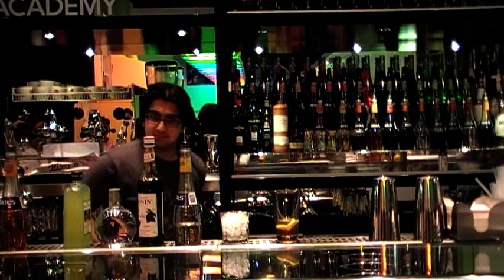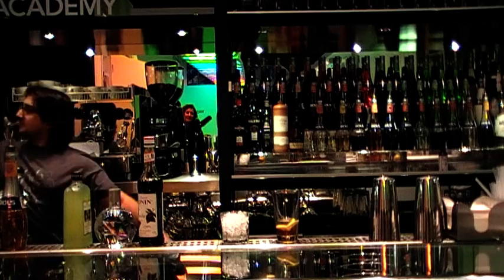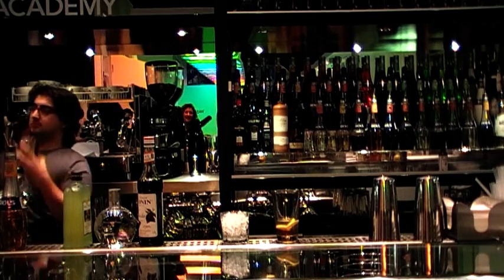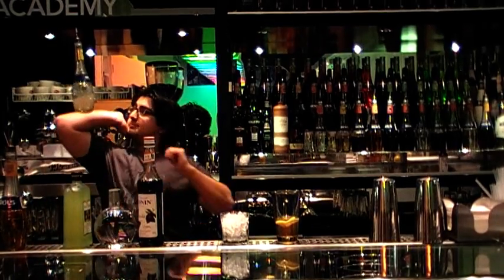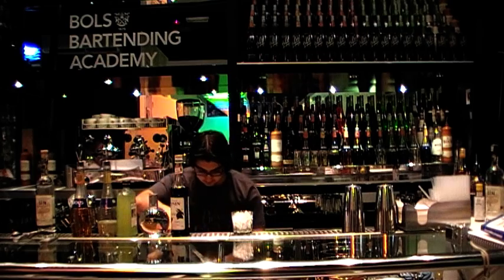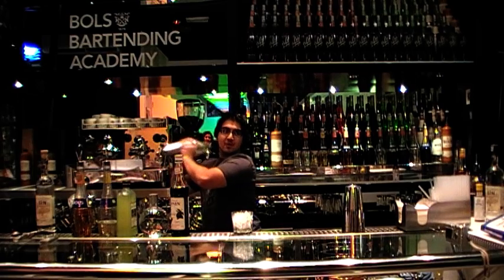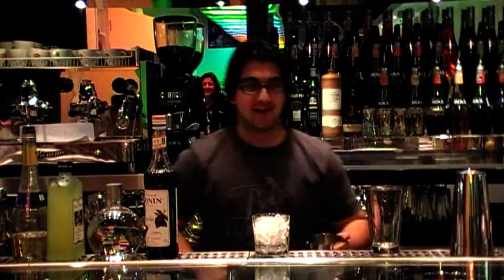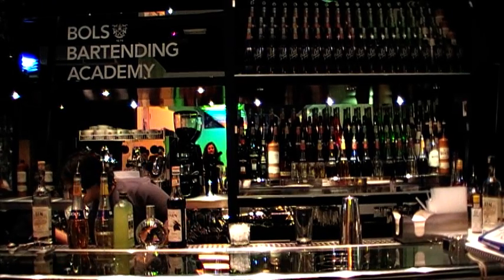Master Bartending course exam with Nesin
The Bols Bartending Academy academy hosted a Master Bartending course with Gary Regan on Monday 30 August 2010.